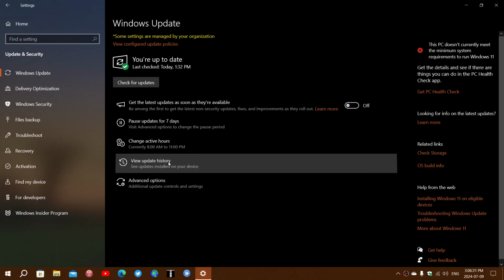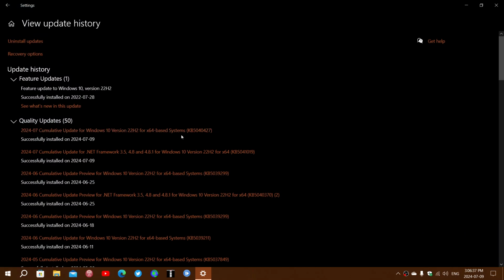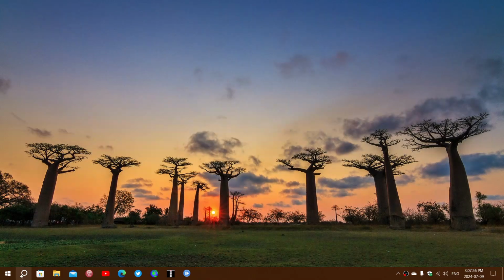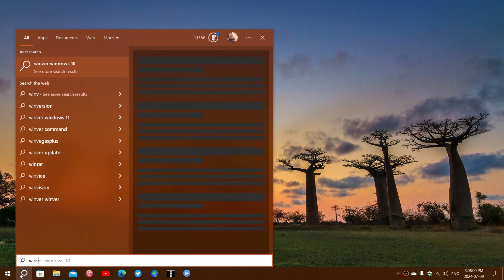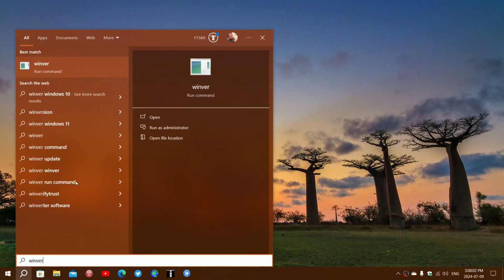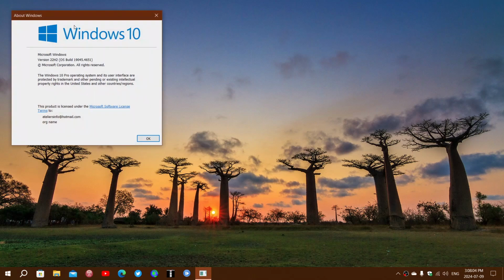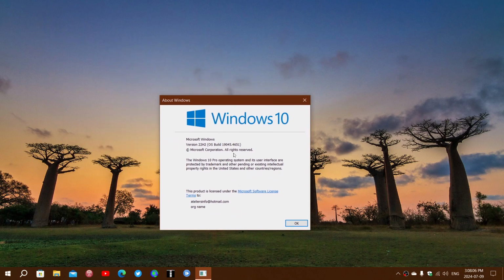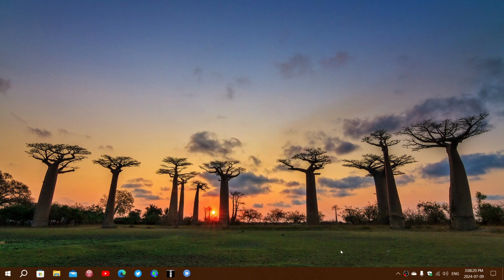Windows 10 22H2 Patch Tuesday security updates fix 70 flaws 1 Critical July 2024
Important updates this month for Patch Tuesday